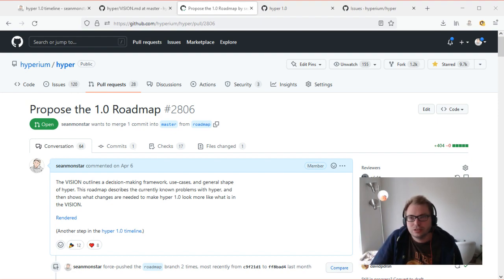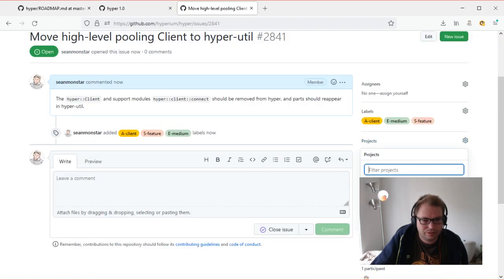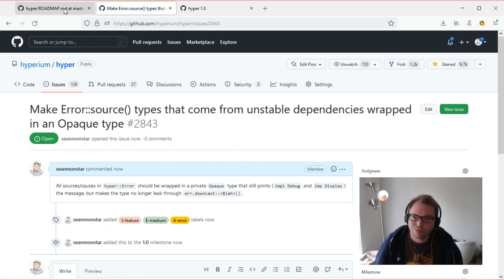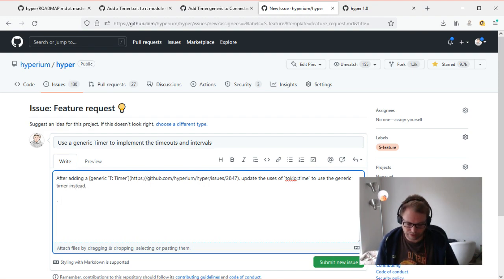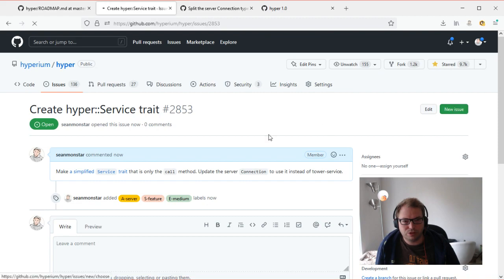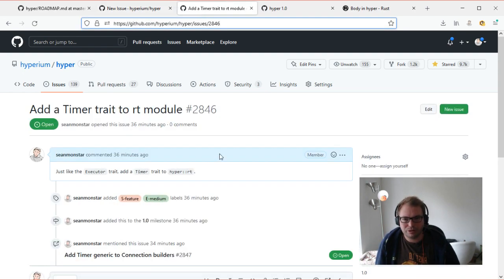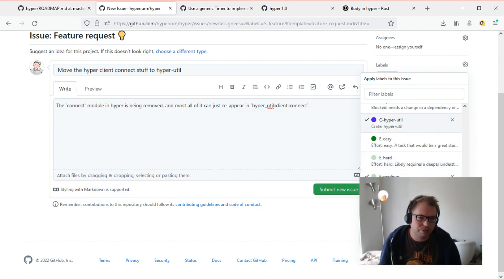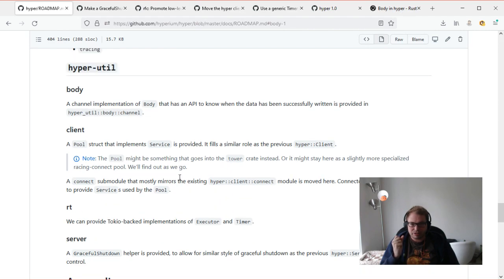hyper 1.0 project management and discussion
A session turning the hyper 1.0 roadmap into Github issues, and explanations along the way.